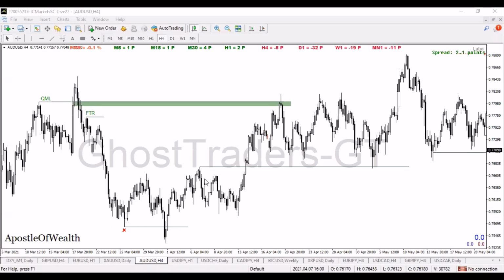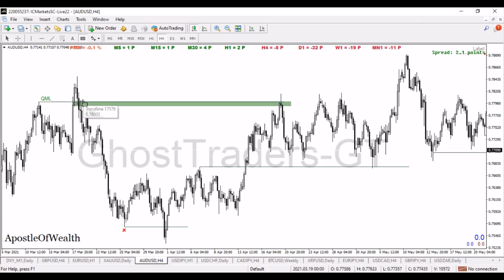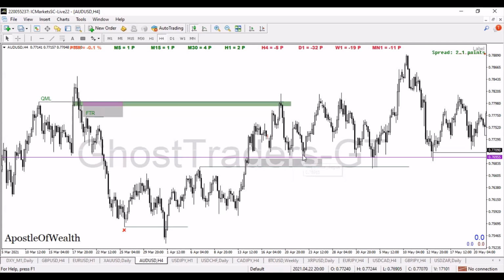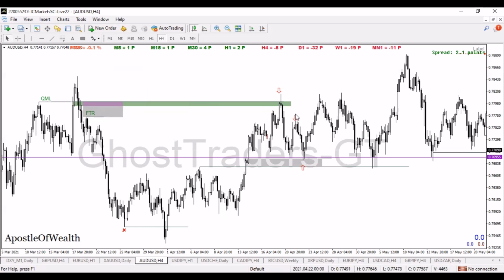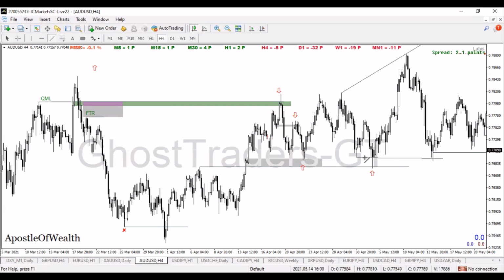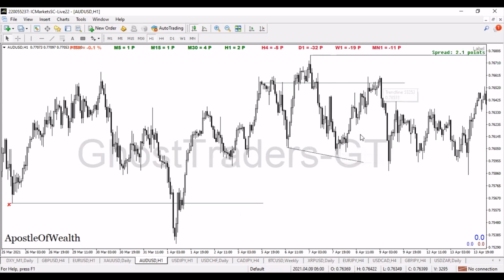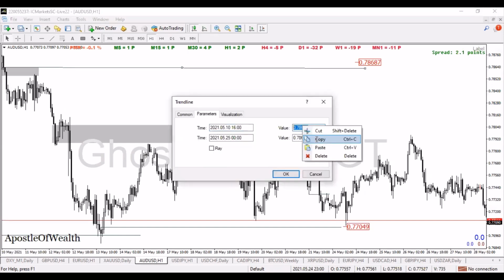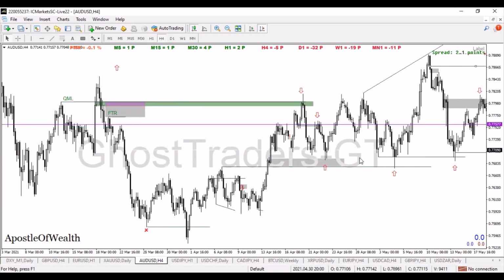Advanced Quasimodo Trading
A QML(Quasimodo) is a reversal pattern that is created after a significant move in the market.

What our PREMIUM content offers:
Transactional Block
Liquidity Voids
Liquidity Pools
Order Flow
Institutional Fibonnacci
Mega Trades{massive moves}
Seasonal Tendencies